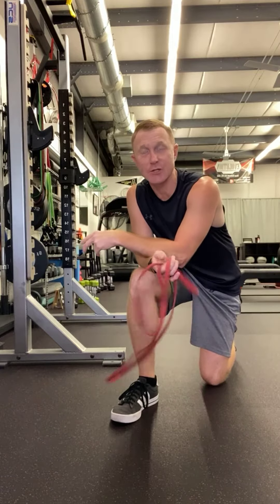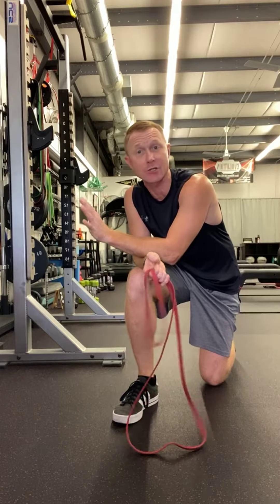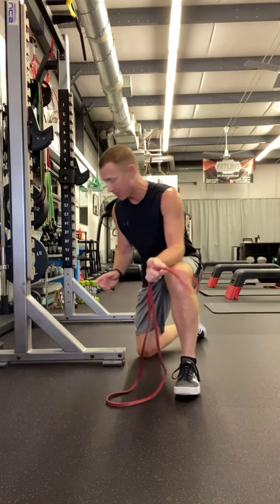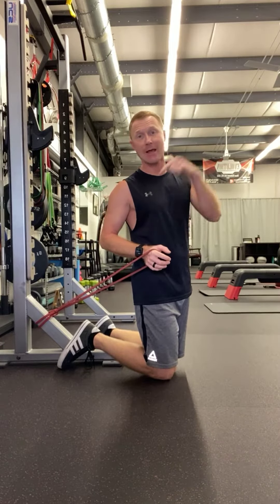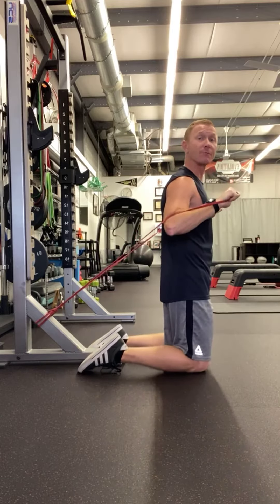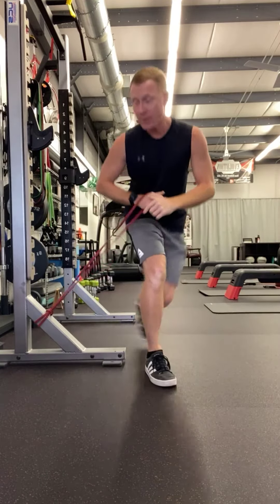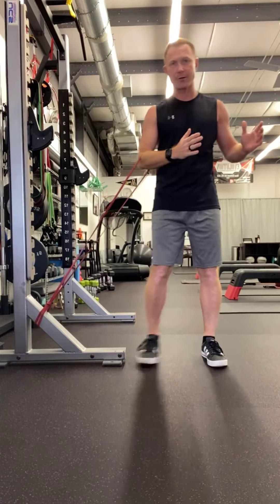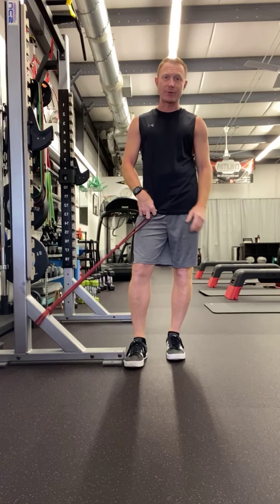Monster Band Chest Press and Lateral Raise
These two exercises are a great way to supplement, change, or give you a way to workout without dumbbells or barbells.  Using a band to perform a chest press and shoulder lateral raise can easily be accomplished to complete these exercises when weights are not available.